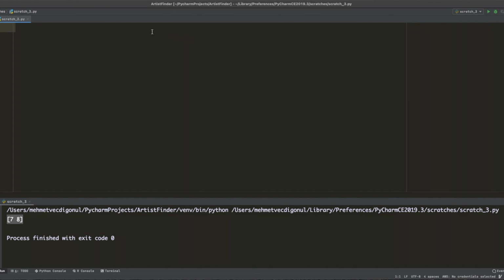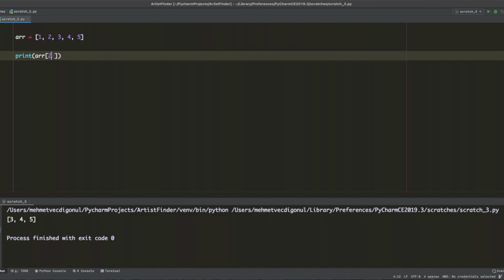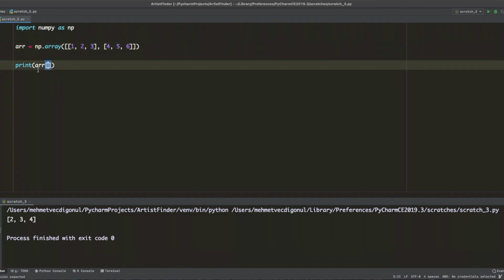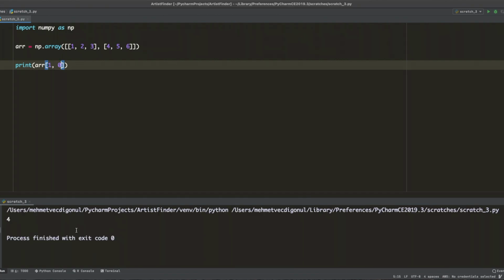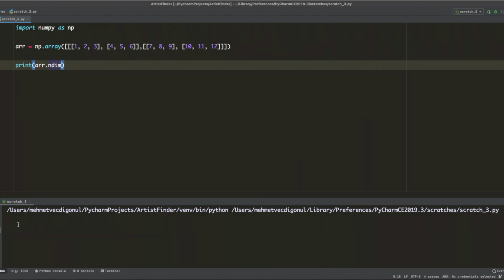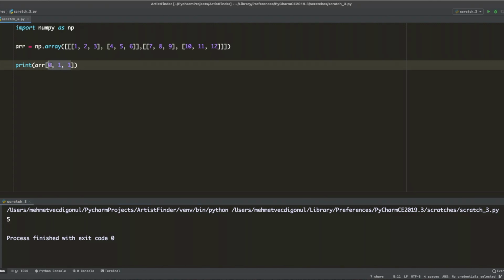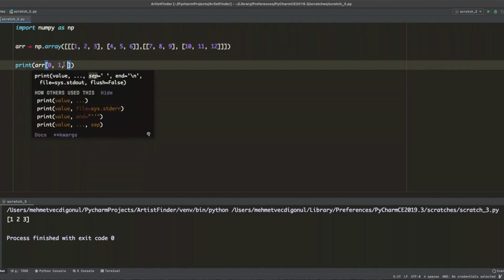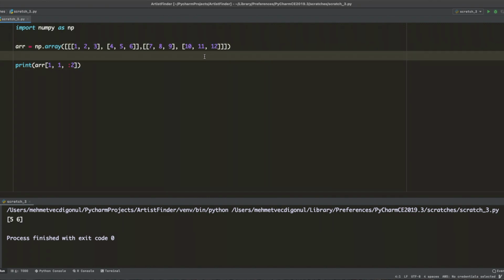Learning Numpy 4 | Indexing and Slicing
Hey guys, this is the fourth we video of our numpy series. We looked at indexing and slicing methods. Hope you like it.